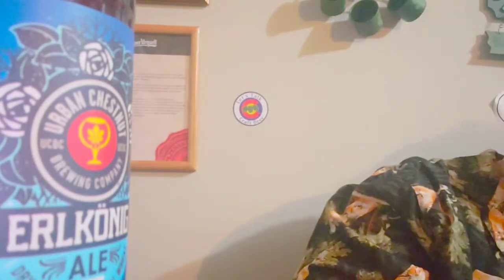Urban Chestnut Winter Imperial Box: ErlKonig, Elf King!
The Elf King from the Urban Chestnut Imperial Winter Box